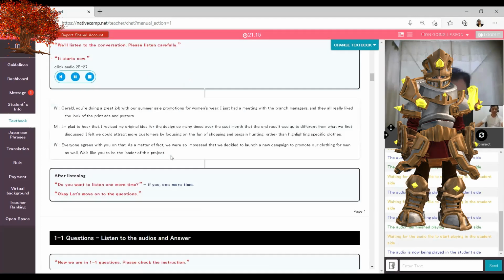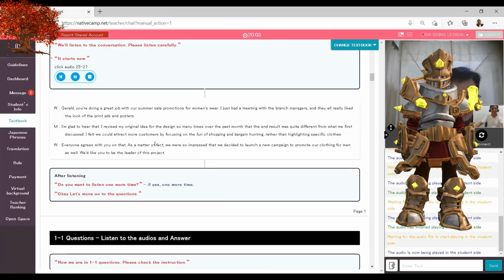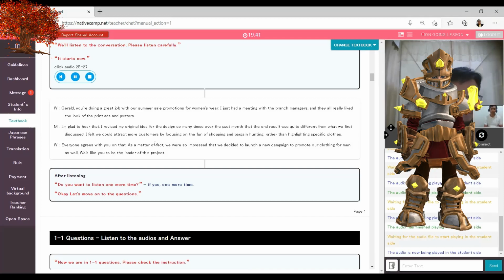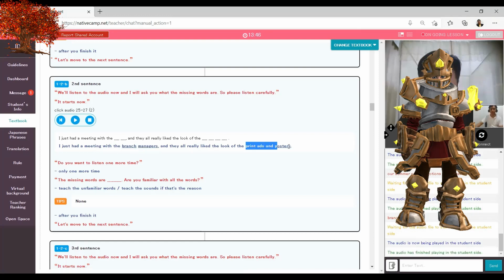English-ESL Demo Lesson #30; TOEIC Test 800 Part 3 (25-30)